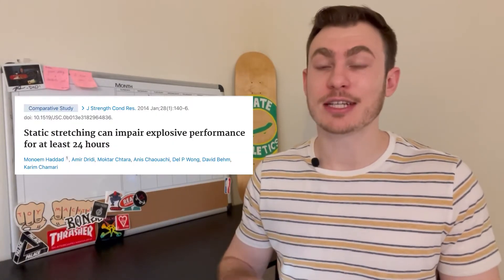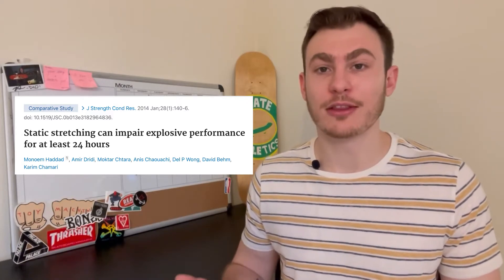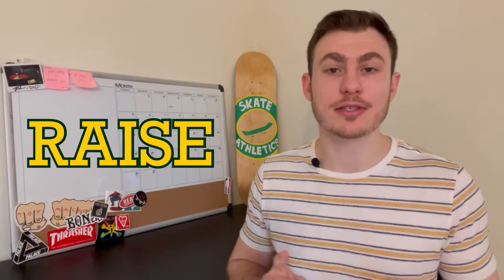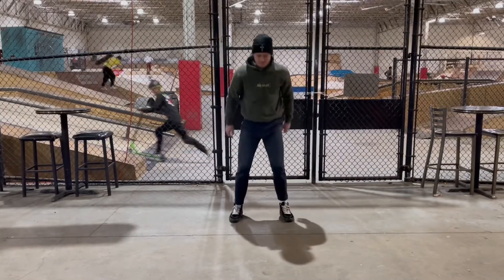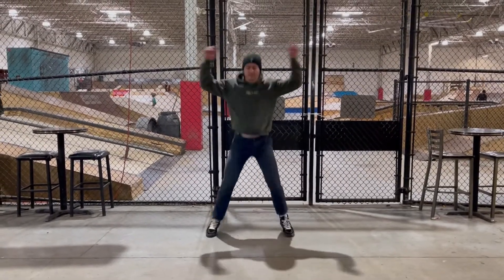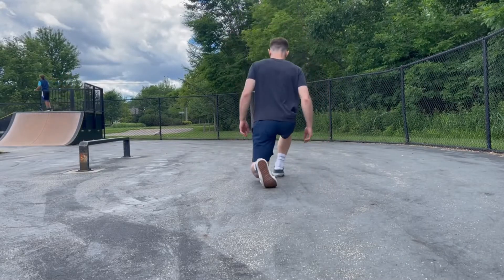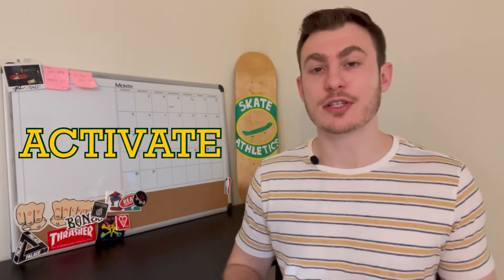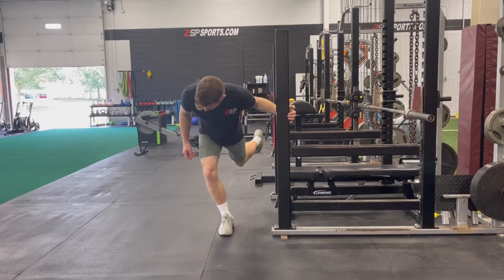How to Warm-Up for SKATEBOARDING! (Using Science)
A review of the R.A.M.P. warm-up protocol.

References:
Science for Sport - Warm-Ups

Acute Effects of Static Stretching on Muscle Strength and Power: An Attempt to Clarify Previous Caveats (Chaabene et al., 2019)